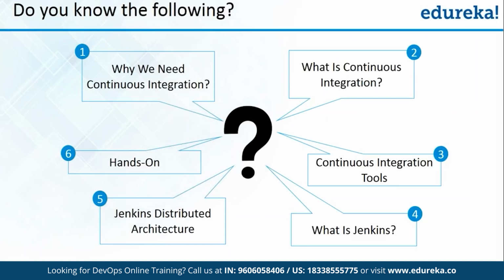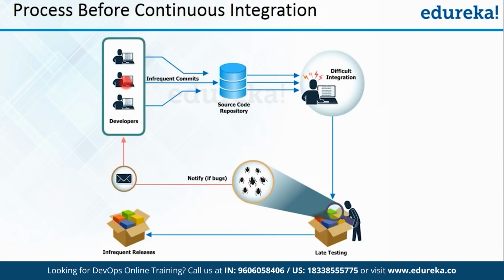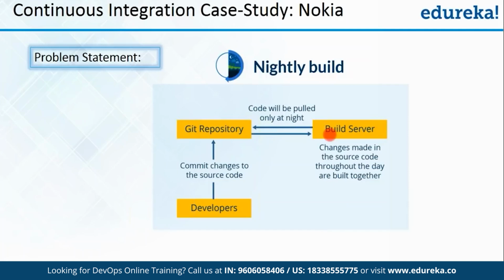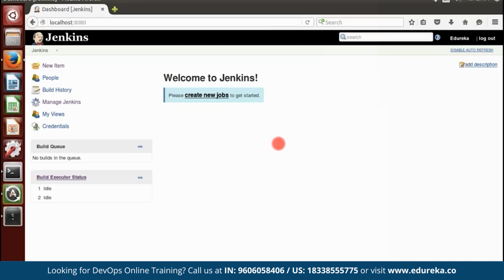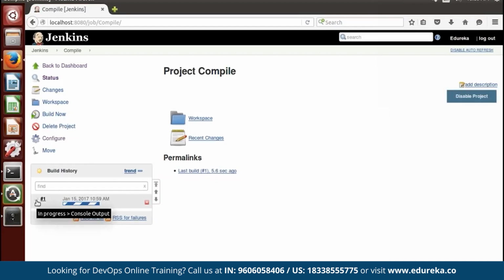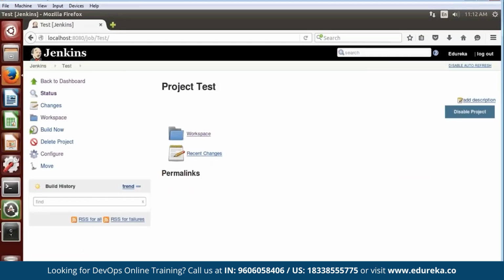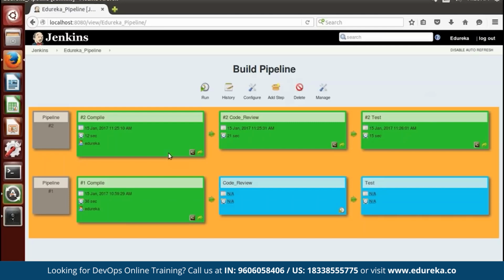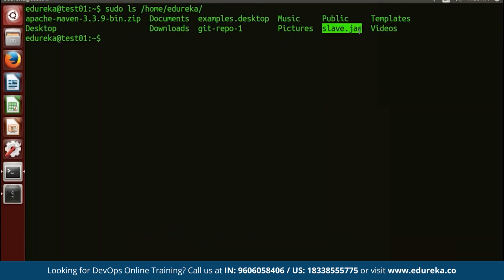Jenkins Tutorial | What is Jenkins and How does it Work? | Jenkins Tutorial for Beginners | Edureka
This Jenkins lesson will explain what is Jenkins, the problems it solved, continuous integration, its features, and architecture. You'll also see a case study that uses Jenkins. Jenkins is a continuous integration tool that enables the testing, deployment, and creation of new codes continuously.  Let's get going now and learn how Jenkins is used in DevOps. Below are the topics covered in this Jenkins Tutorial for Beginners:
00:00:00 Introduction
00:00:24 -Agenda
00:01:05 - Why Continuous Integration?
00:04:23- What is Continuous Integration?
00:08:10 What is Jenkins?
00:12:29 What is a Pipeline?
00:14:33 What is a Jenkins file ?
00:17:41 Jenkins Installation and Setup
00:23:34 Hands-on
01:02:35 Summary